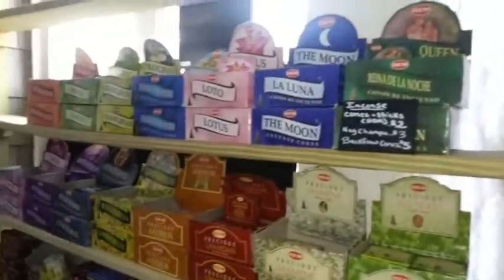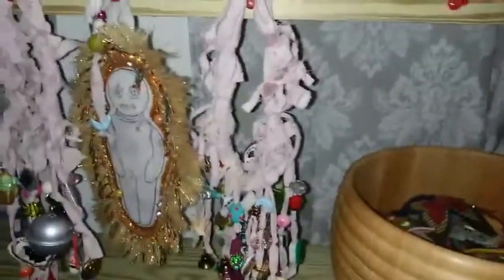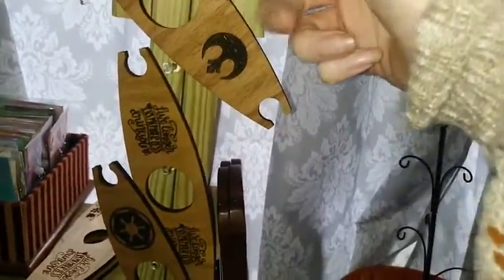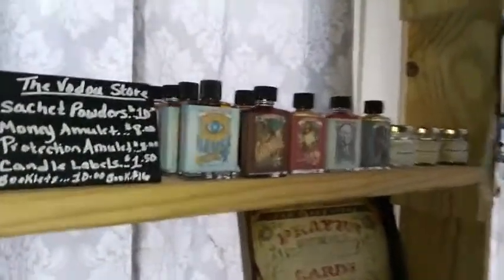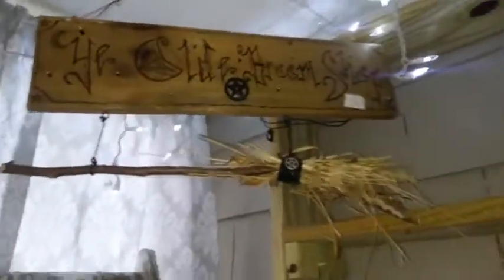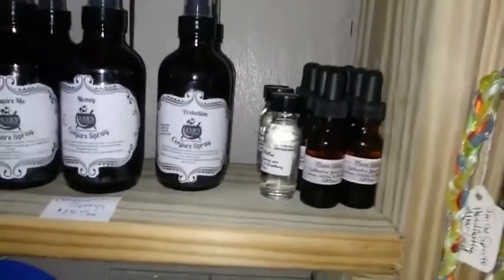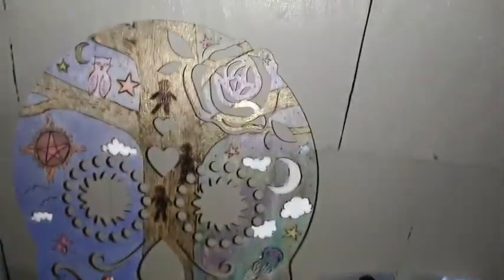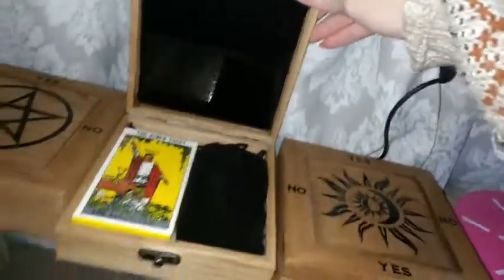Shop Tour-Part of a Virtual Craft Show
Join me on a tour of the shop!